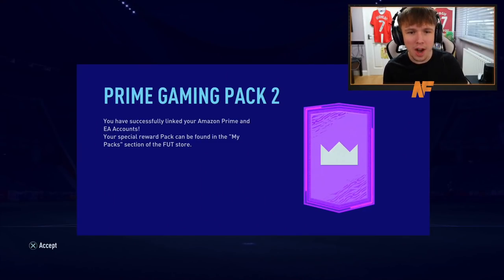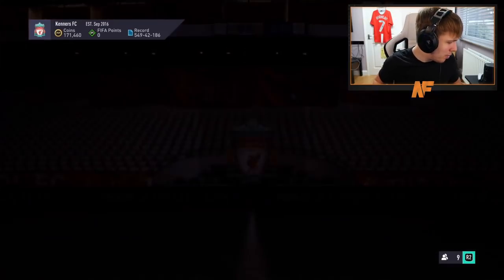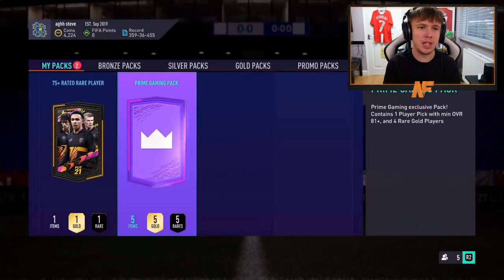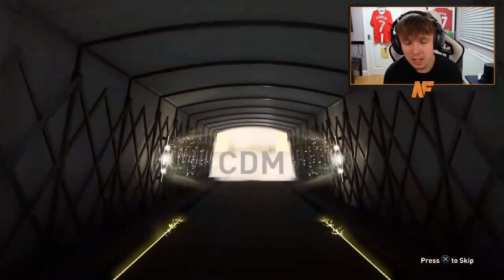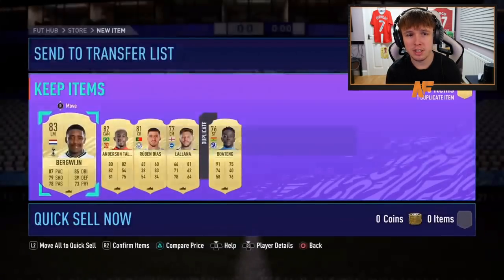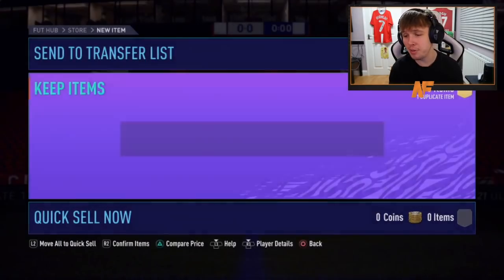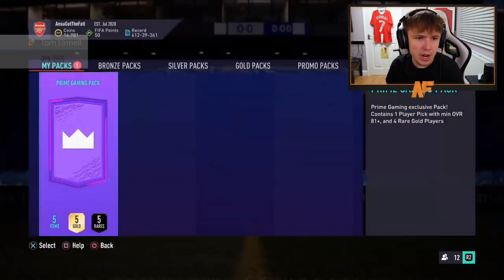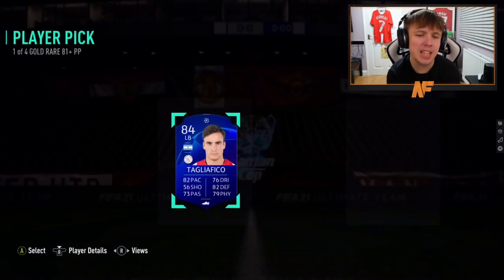THIS IS WHAT 20x PRIME GAMING PACKS GOT ME!!!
Twitch Prime Pack

Hello and welcome to this video with me, Nerdfire. In this video, I opened up 20 Prime Gaming pack 2 packs on FIFA 21 Ultimate Team!